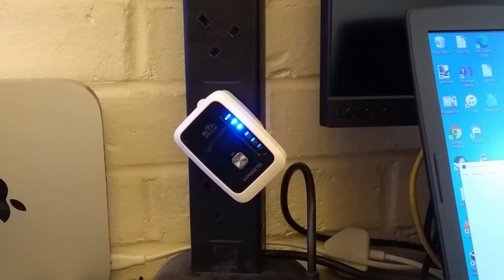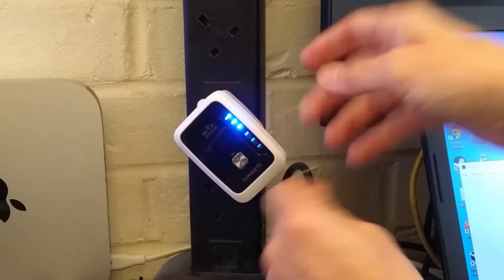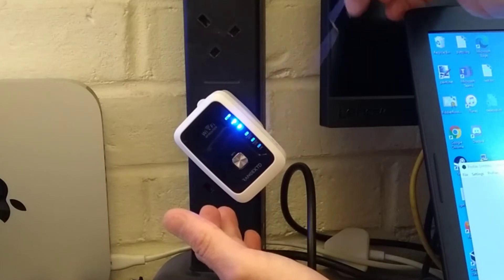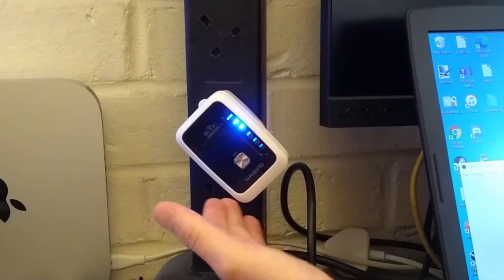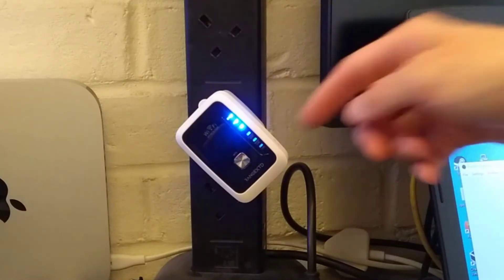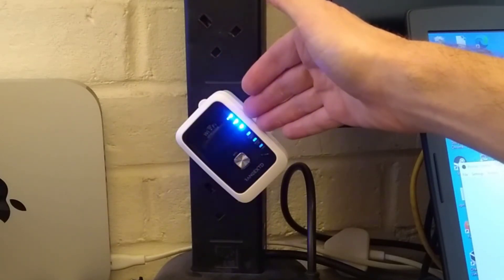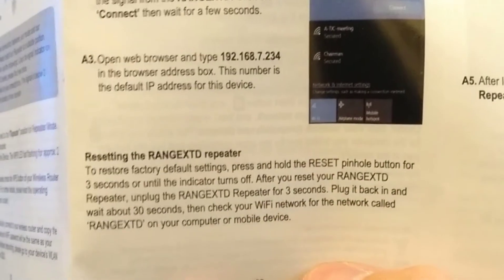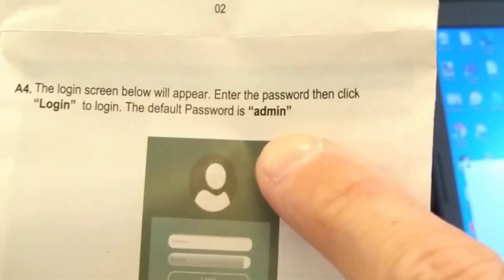How to factory reset a RangeXTD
How to factory reset a RangeXTD wireless repeater, AP, router device.

tl;dw: Hold down the rest button for 3 or more seconds. You can hold it down longer to be sure and it will still trigger a reset.
Also shows the default IP address and login password from the manual.